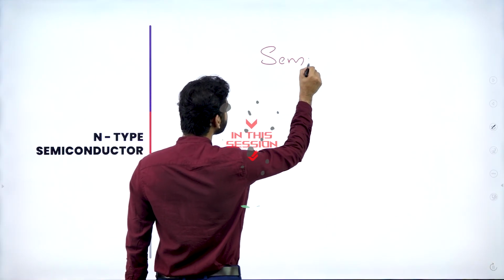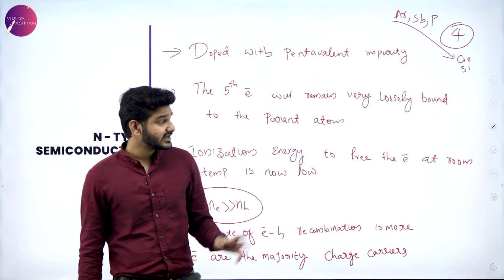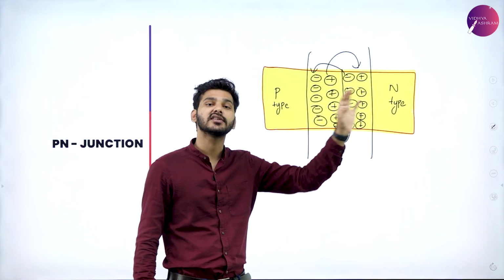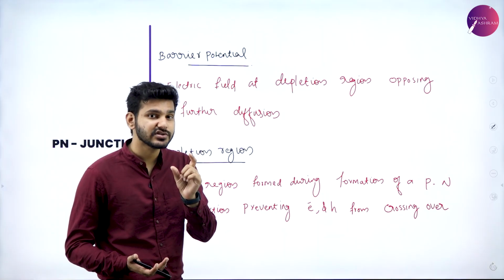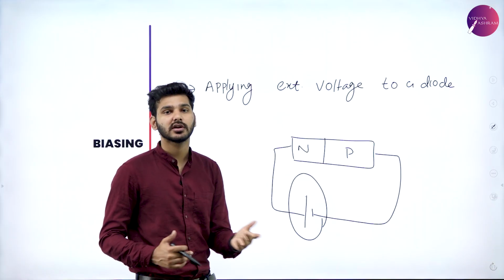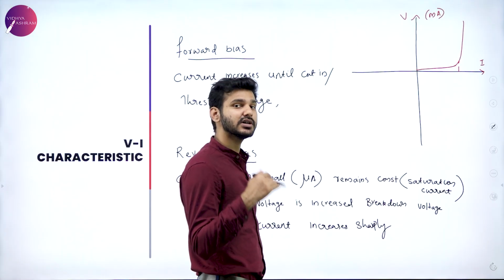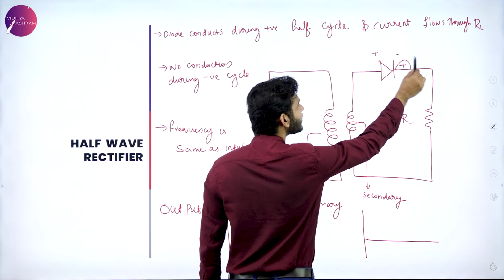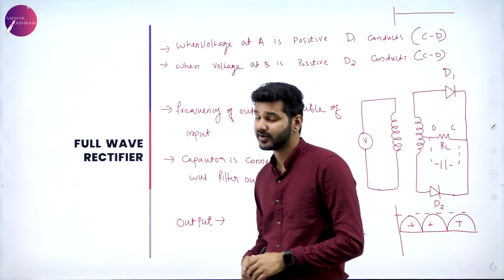DAY 51 | PHYSICS | II PUC | SEMICONDUCTORS | L2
Class : II PUC
Stream : SCIENCE
Subject : PHYSICS
Chapter Name : SEMICONDUCTORS
Lecture : 2